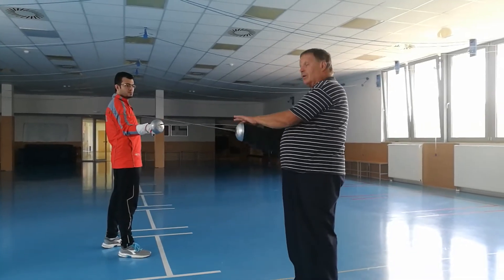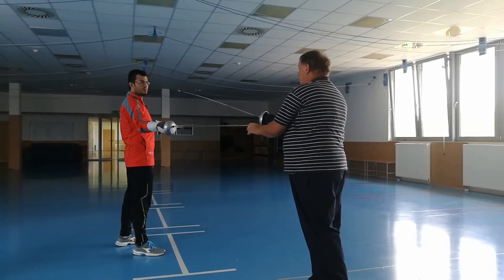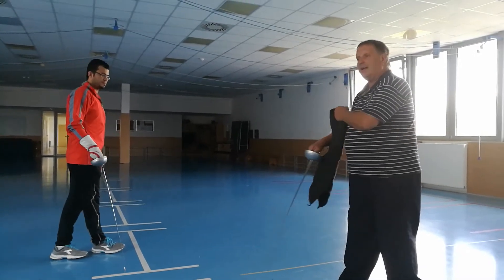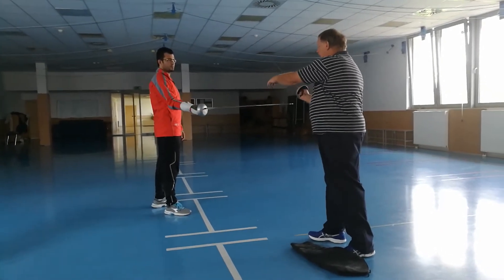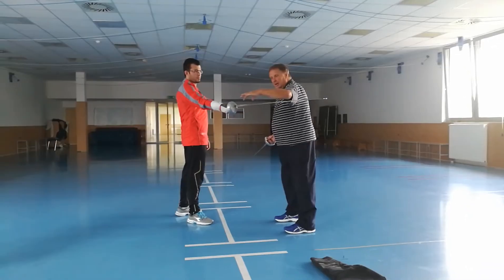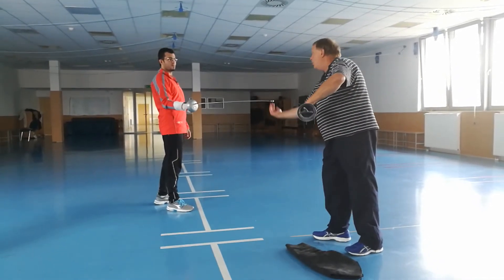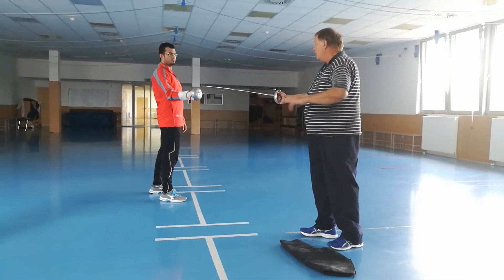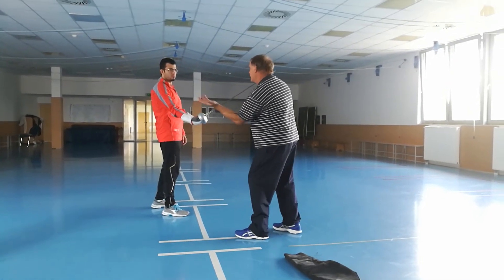Epee fencer taking Individual lessons ……….